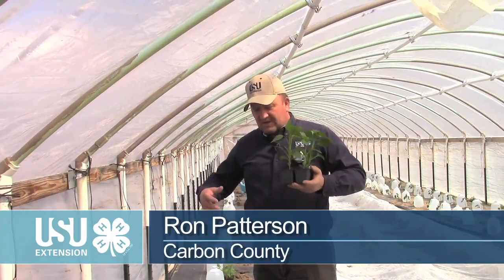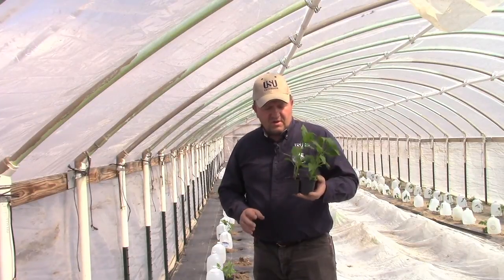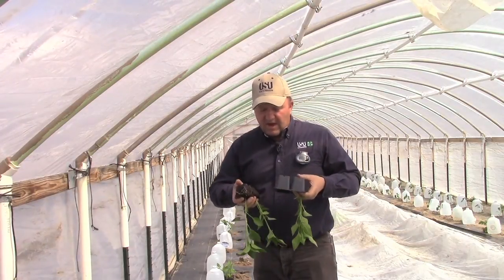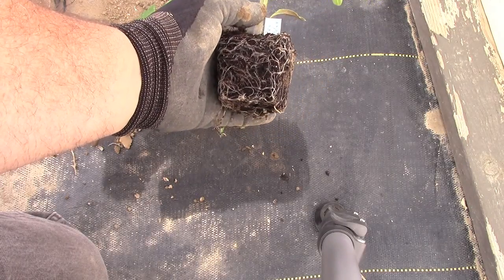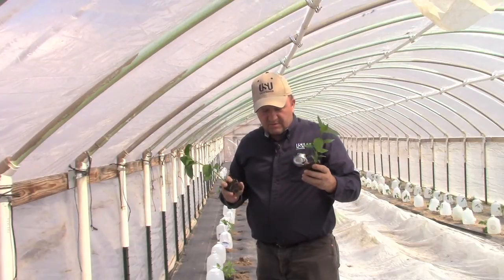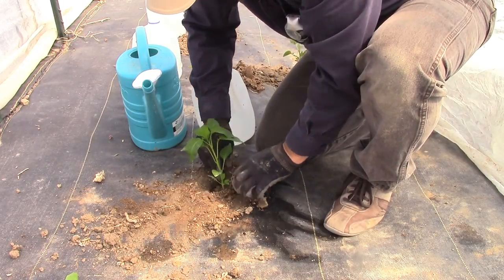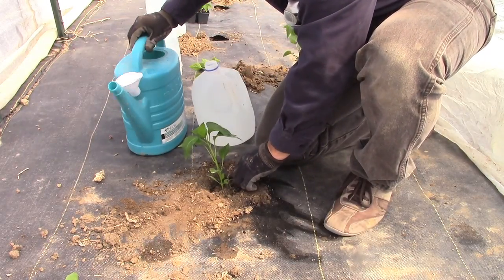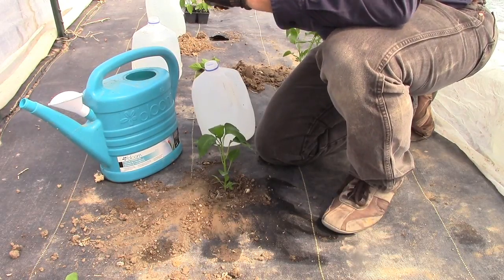How to Transplant Peppers into the Garden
Learn tips to transplant peppers into the garden from Ron Patterson, USU Extension, Carbon County.